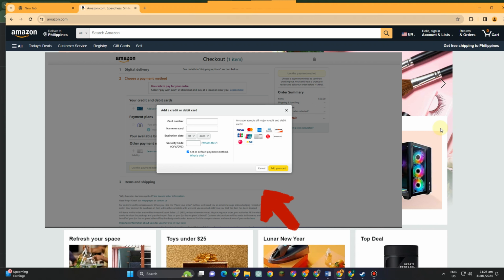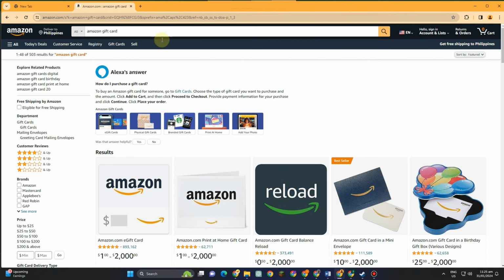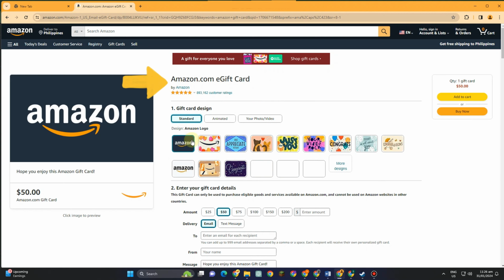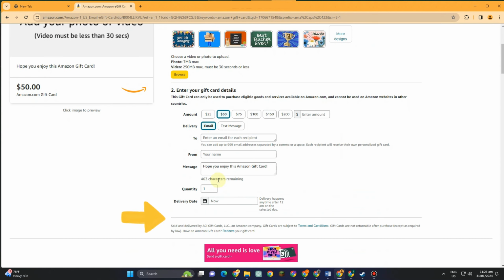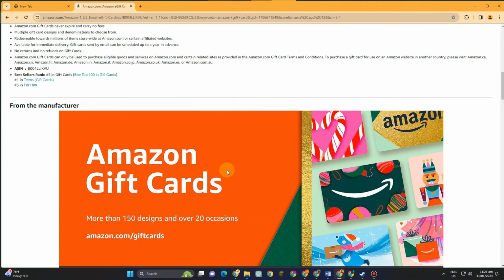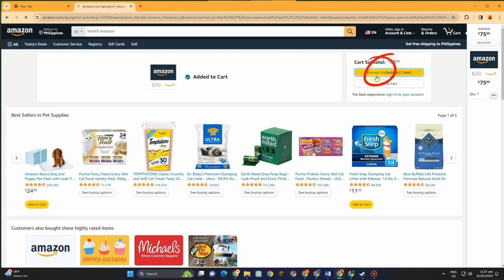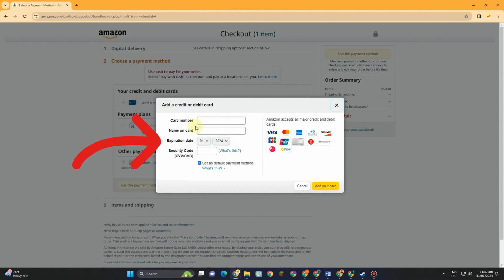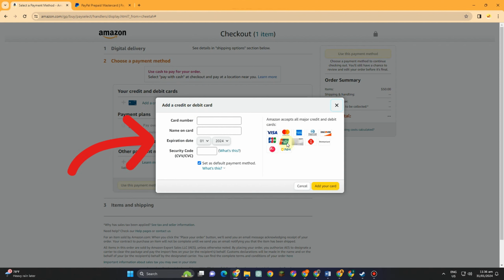How To Buy AMAZON Gift Card With Paypal 2024 (Full Guide)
"Easy Guide: How to Buy Amazon Gift Cards with PayPal - Step-by-Step Tutorial!"

You're in the right place! In today's video, we'll take you through a seamless step-by-step tutorial on how to purchase Amazon Gift Cards effortlessly with your PayPal account. Say goodbye to limitations and hello to the perfect gifting solution!

💡 Unlock the convenience of using your PayPal balance to shop on Amazon or give the gift of choice to your loved ones. Our tutorial ensures a hassle-free process, making gifting and shopping more flexible than ever.

🌐 Whether it's a last-minute present or a planned shopping spree, this guide has you covered.